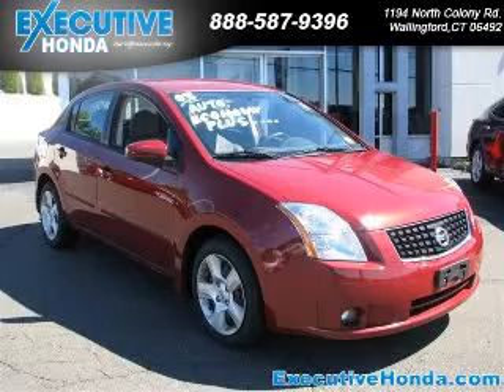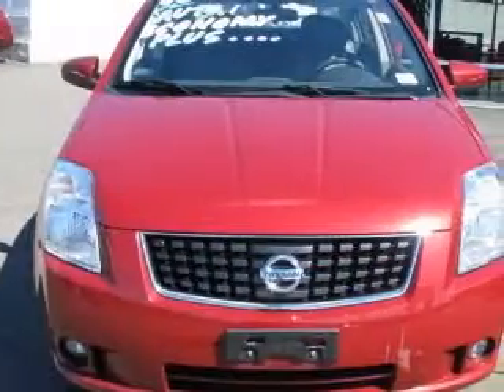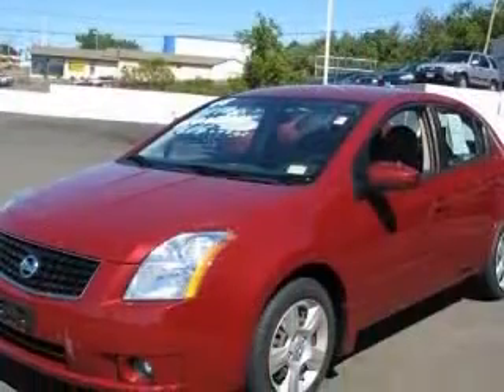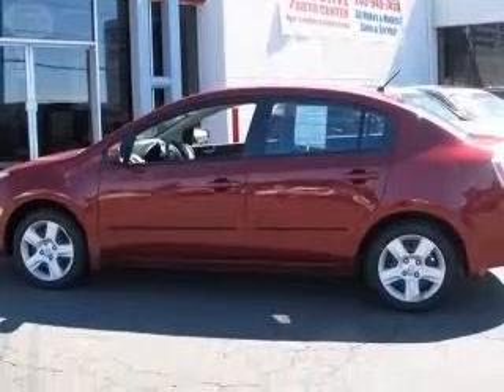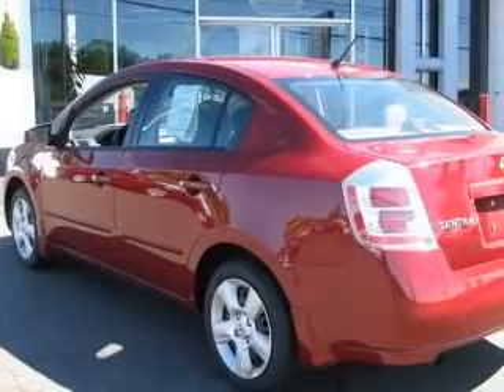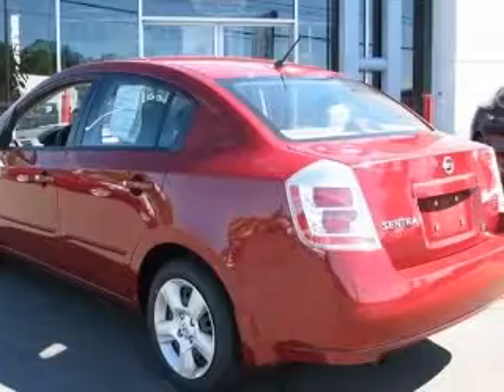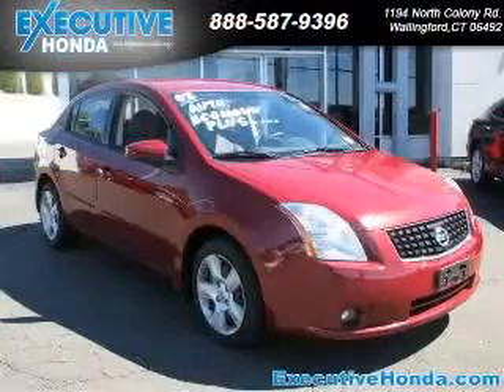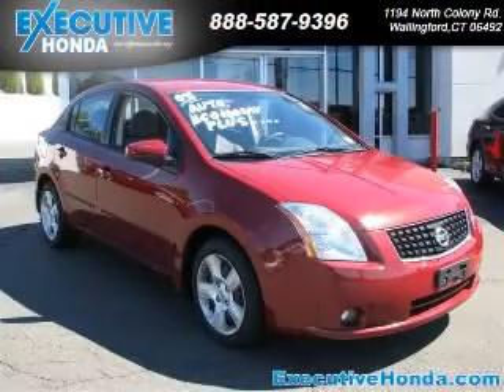2008 Nissan Sentra Executive Honda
Executive Honda

2008 Nissan Sentra
Engine: 2.0L 4 cyls
Color: Sonoma Sunset
Mileage: 33,244